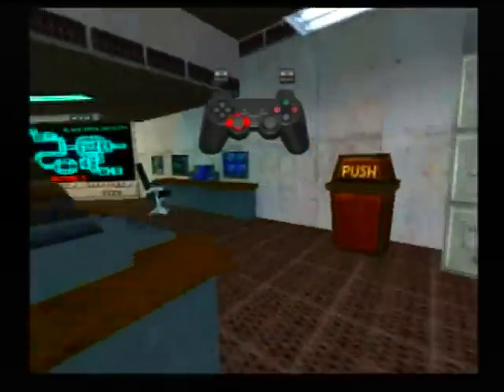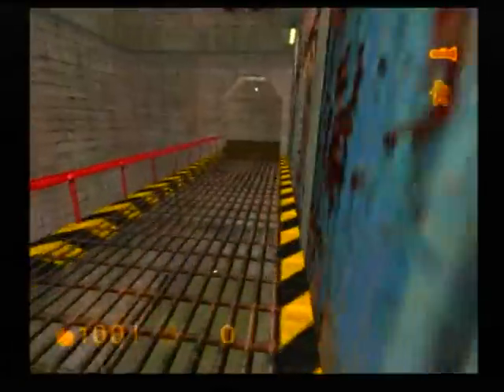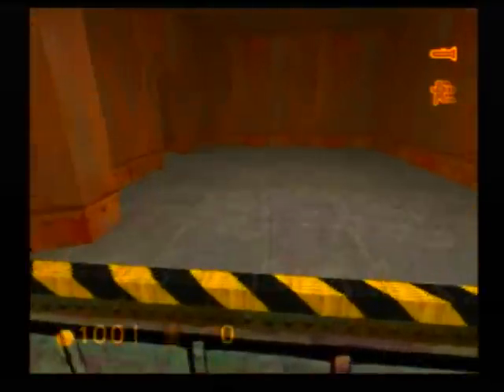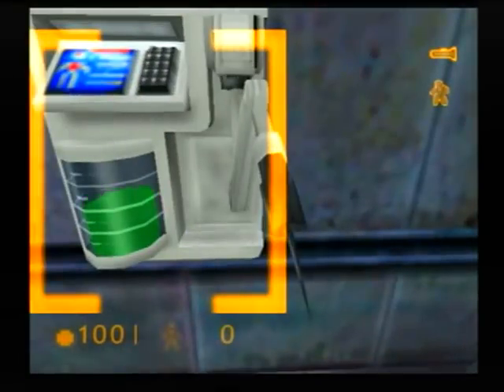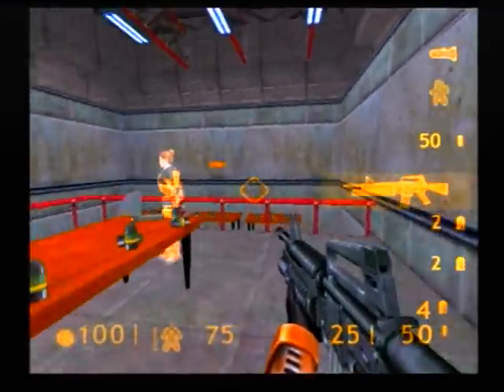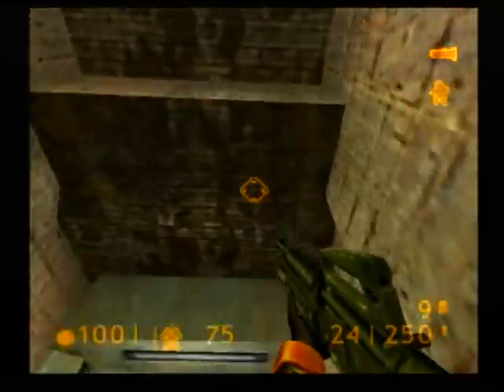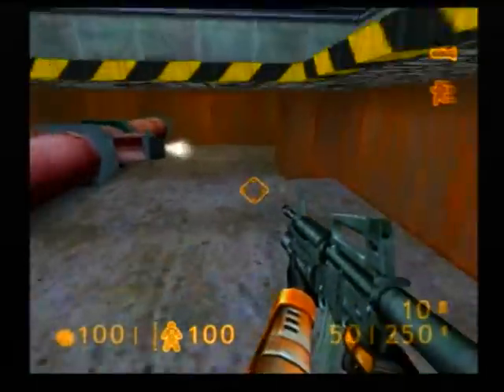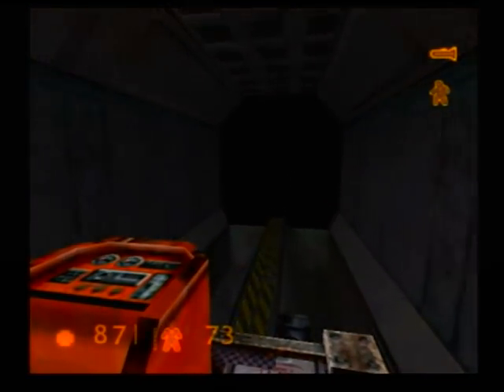Let's Play Half-Life [PS2] P1 Training Room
just what the title says. sorry about rattling the controller sticks in the beginning. for some reason I always do that with the ps2 controller